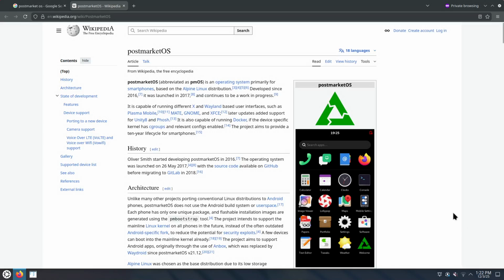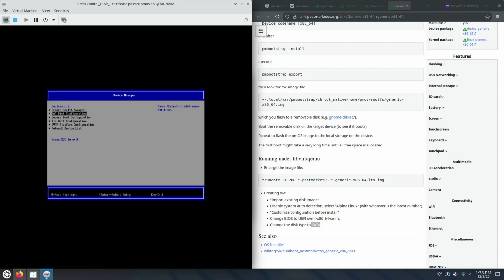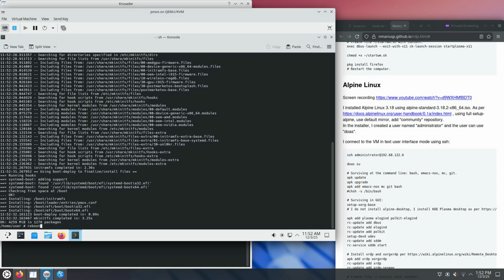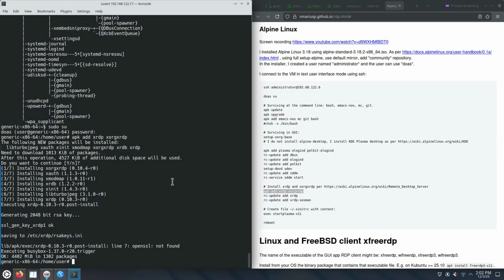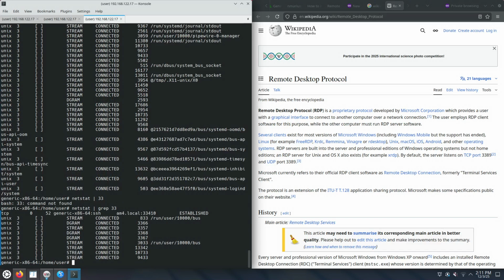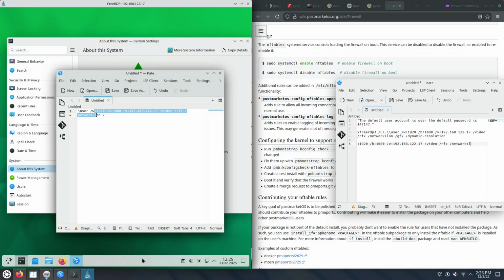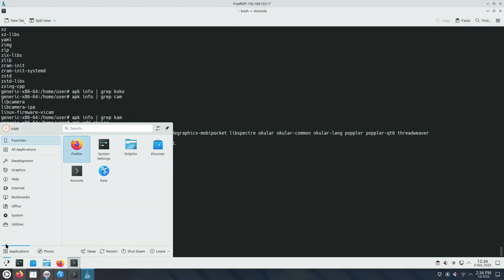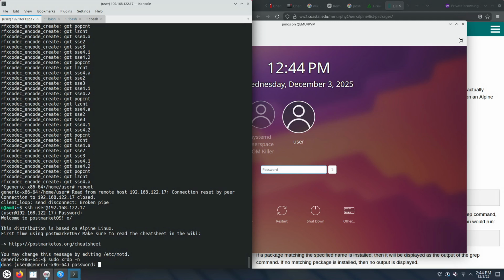postmarketOS how to install in QEMU VM with KDE Plasma desktop, xrdp - December 2025 - 1dfdbb3f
postmarketOS can be used as a Desktop Linux operating system. Can be installed in a QEMU amd64 VM. I use the KDE Plasma desktop, I install the xrdp Remote Desktop Protocol server.